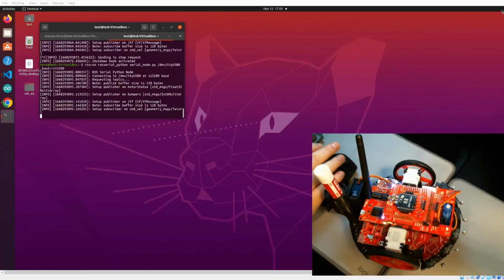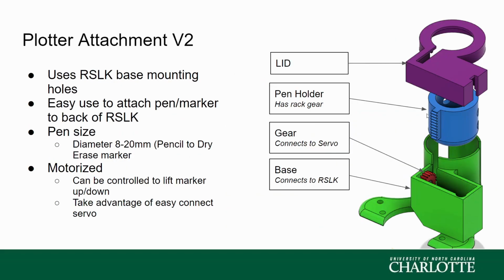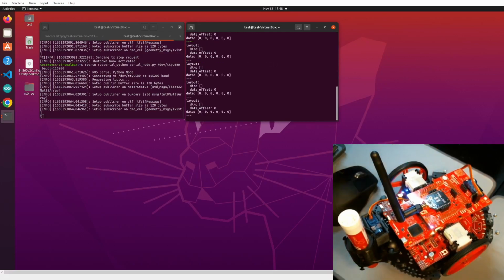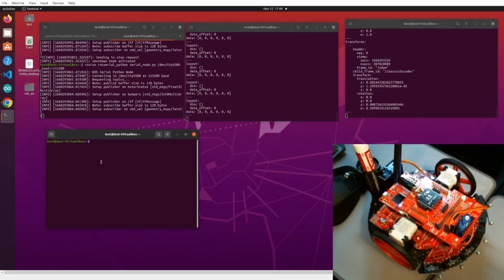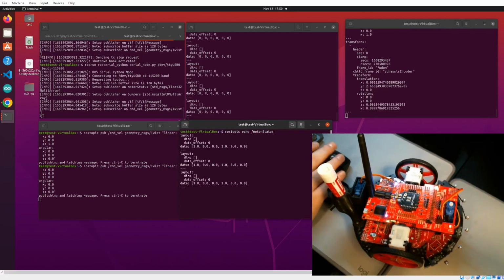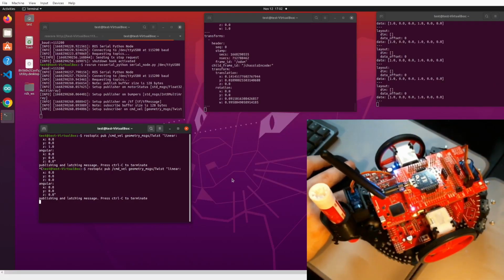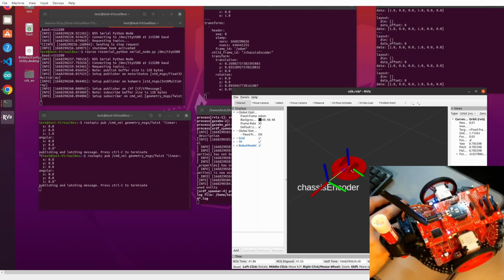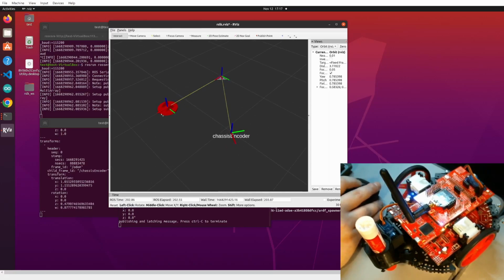RSLK ROS DEMO